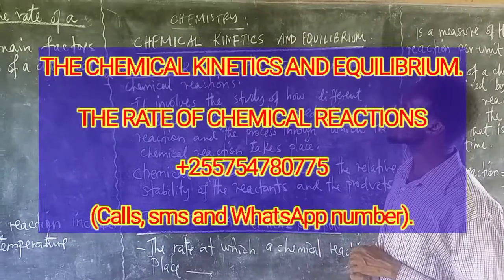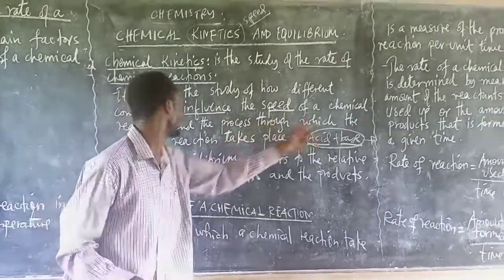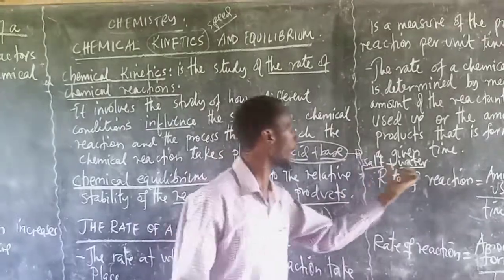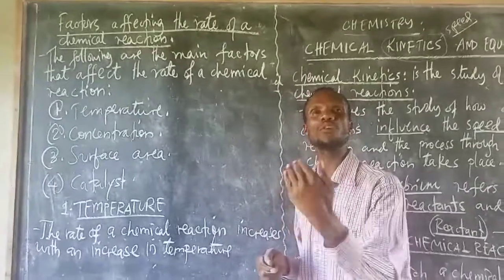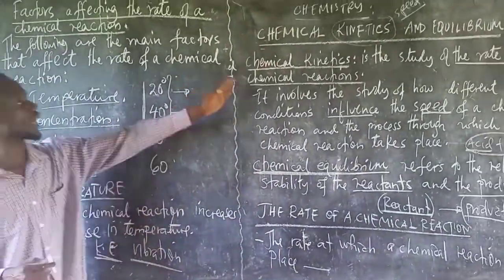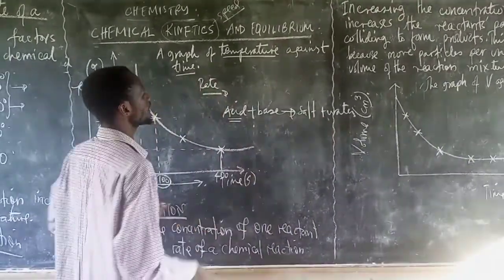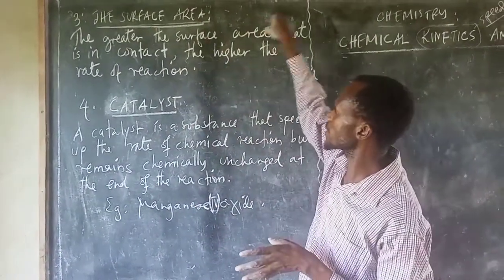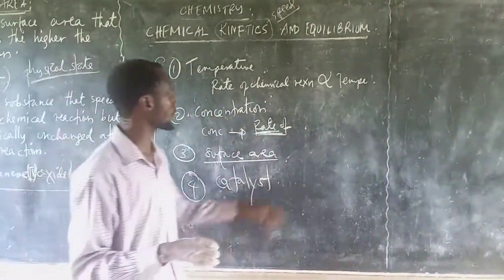CHEMISTRY: CHEMICAL KINETICS AND EQUILIBRIUM.( THE RATE OF CHEMICAL REACTIONS) ; THE FACTORS AFFECT.